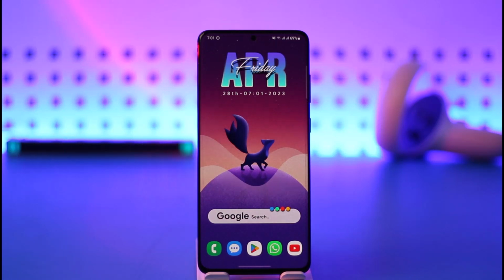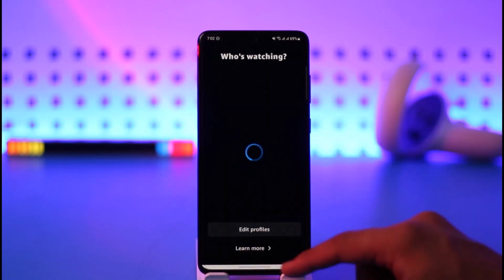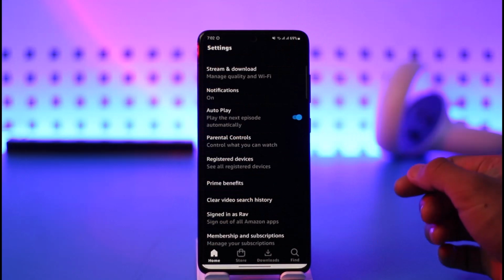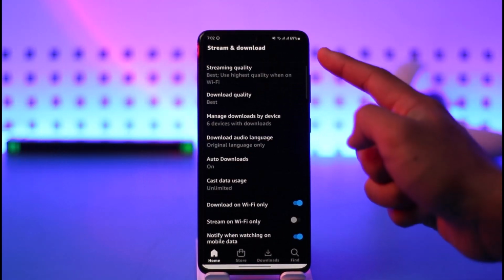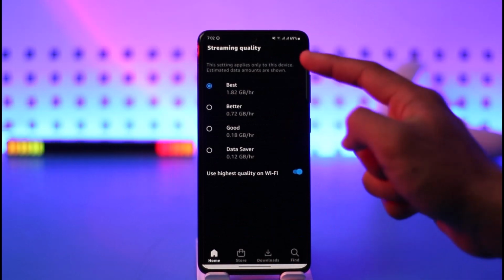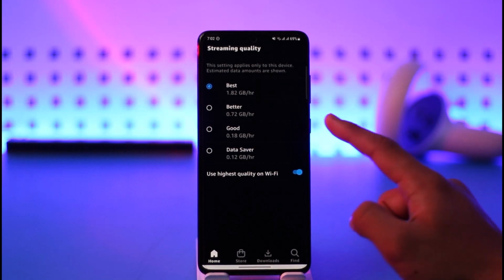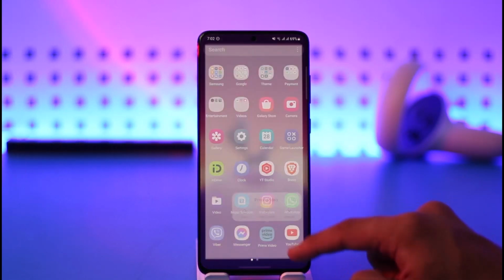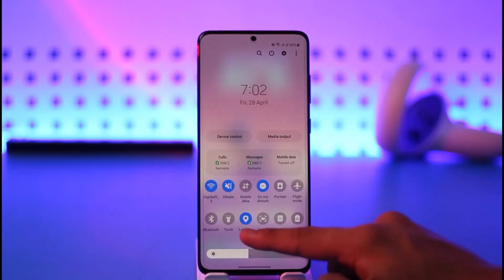How to Fix Amazon Prime Video Buffering Problem ! (2023)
This video guides you in quick easy steps to fix the Amazon Prime video buffering problem. So make sure to watch this video till the end.

~ Chapters:
0:00 Introduction
0:11 What the Issue Is
0:17 Streaming Quality
0:50 Cache / Data
1:01 Conclusion